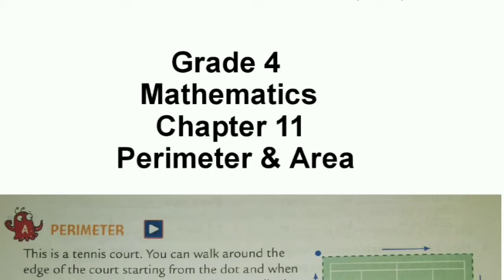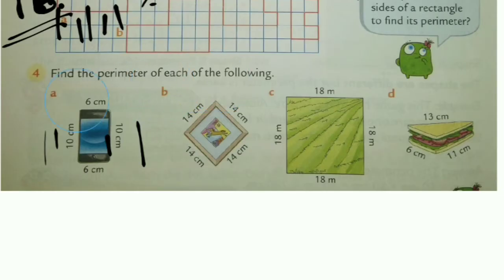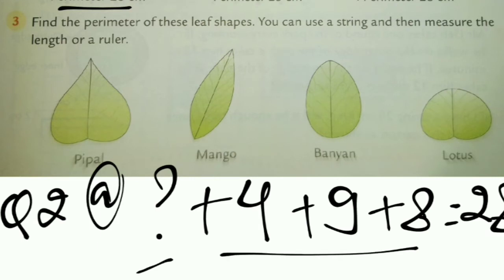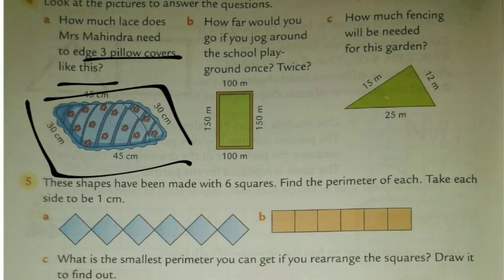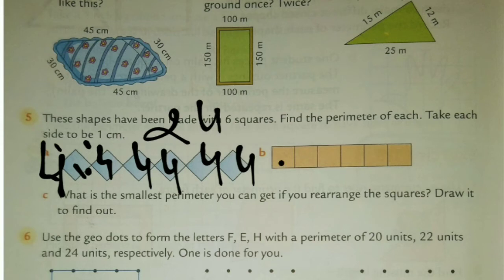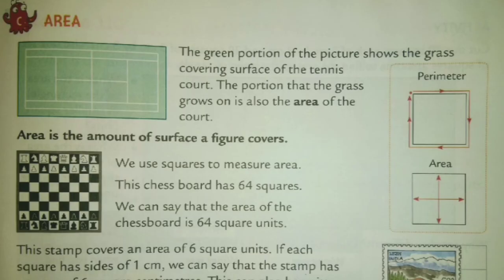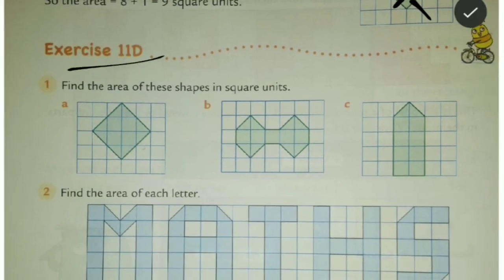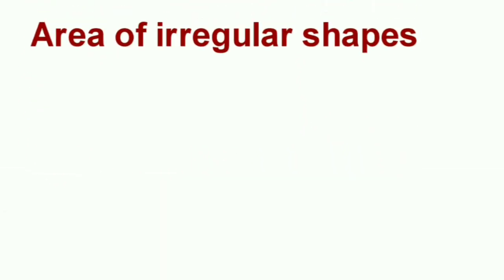Greatmen Online Learning Class 4 Maths 1101